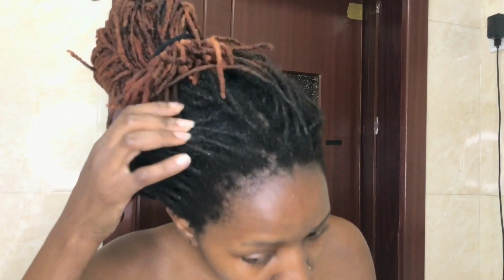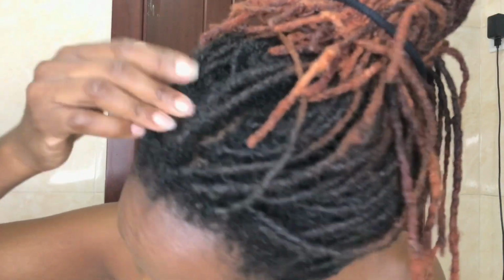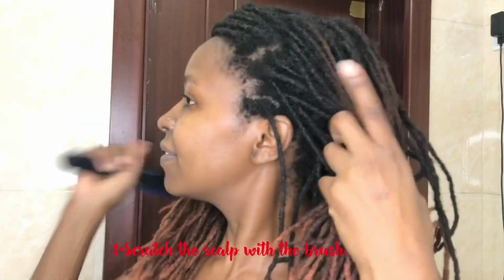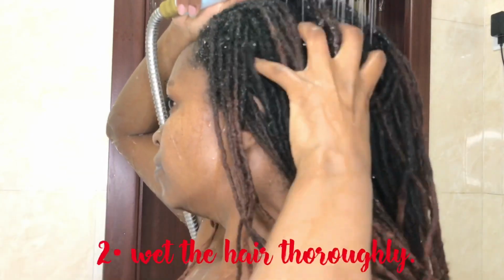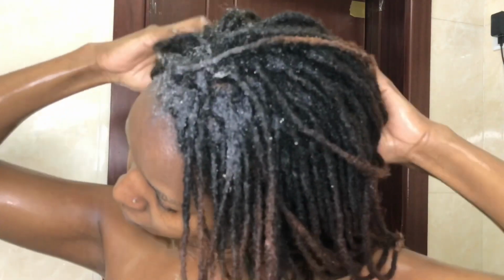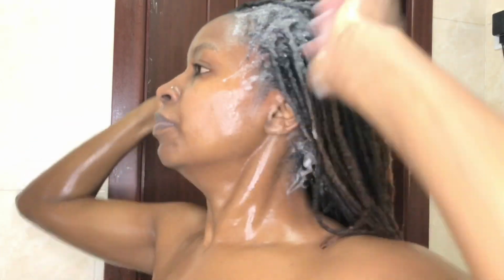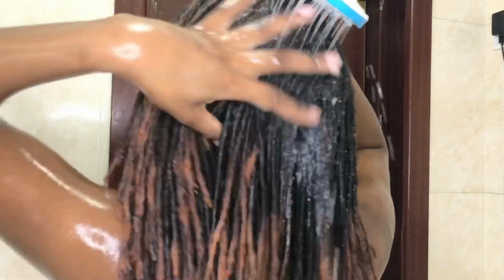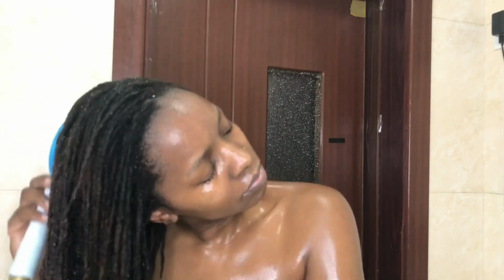MY EASY WASH DAY ROUTINE FOR LONG LOCS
For the last four years I have been washing & retwisting my hair at home. This started as a survival tactic since I moved to China and not so many hairdressers know how to deal with dreadlocks or what Dreadlocs are! 😃
This is how I wash my hair using just
• a brush
• shampoo
• acv water

I normally apply a leave-in conditioner afterwards as I engage in my moisturizing routine.